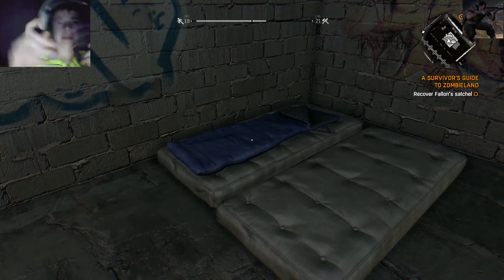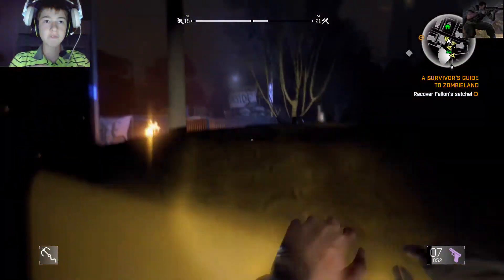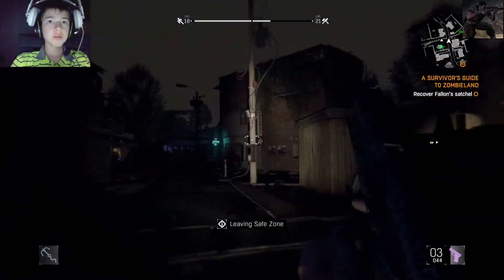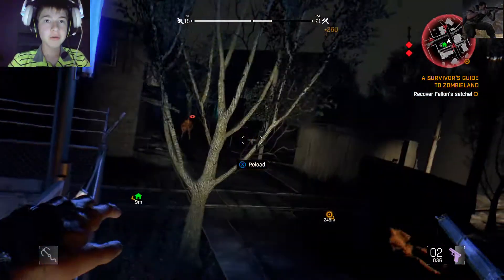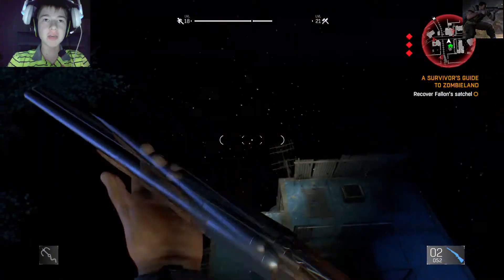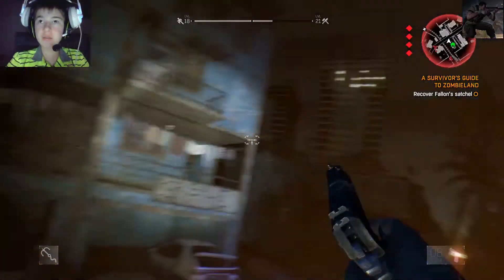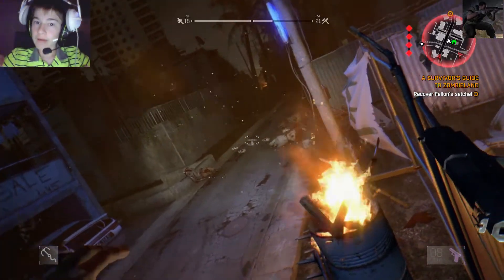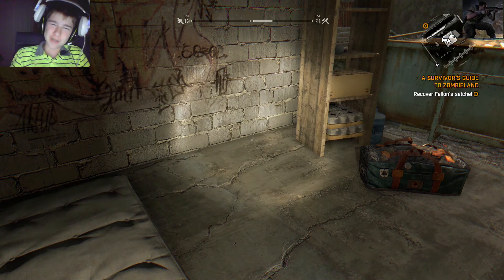Best Farming Strategy for Dying Light.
Theres actually 2 ways to do this at this one area (safe House).